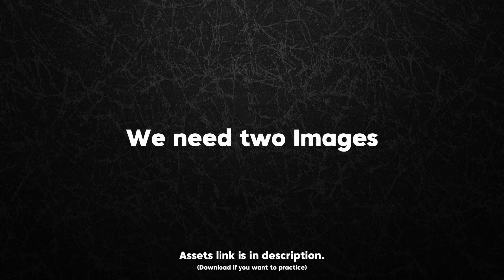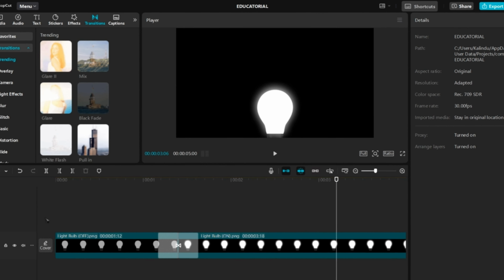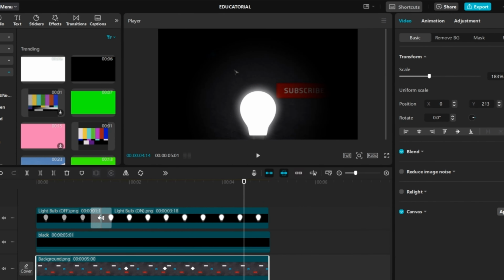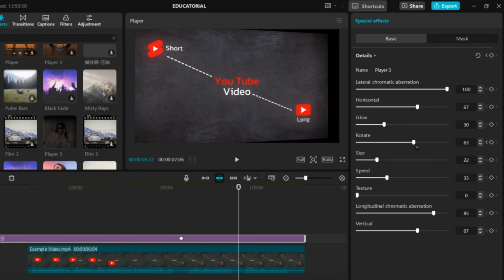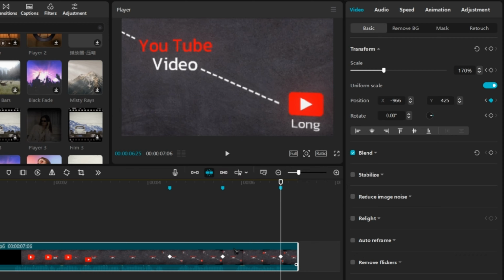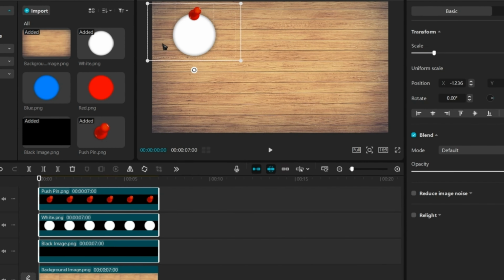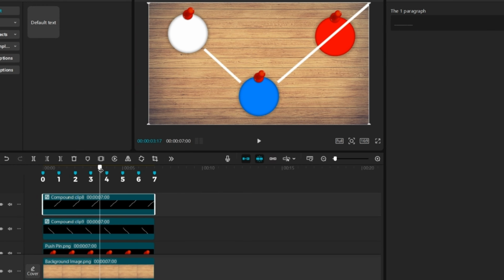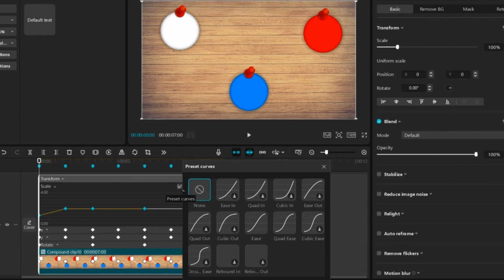CapCut Just Did in Minutes What Took Us Hours in After Effect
In this video, I created 3 Pro-level edits using CapCut and the results are seriously impressive. What used to take hours in After Effects was done in just minutes with CapCut’s powerful tools and intuitive interface. Whether you're a content creator, editor, or just curious about what CapCut is truly capable of, you’ll want to see this!

Apps I used for creating this video:
Capcut (Pro)💻

Assets Link -
(For practice purposes only not for commercial use)

00:00 Intro
00:29 1
03:13 2
05:29 3